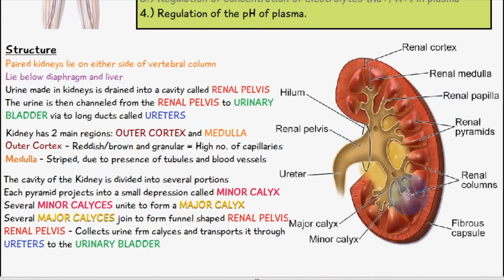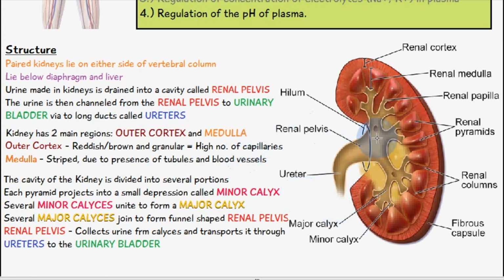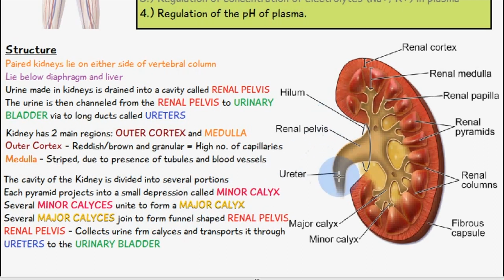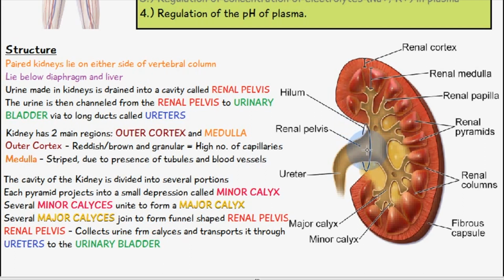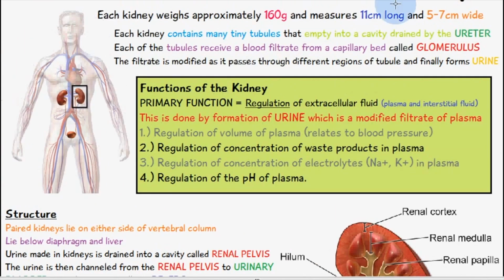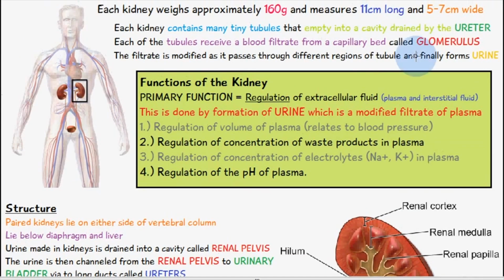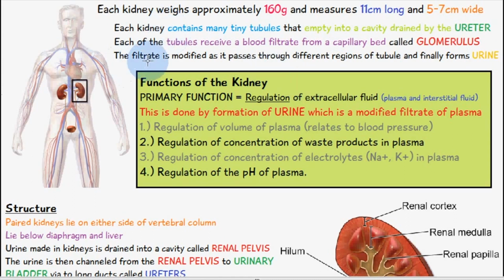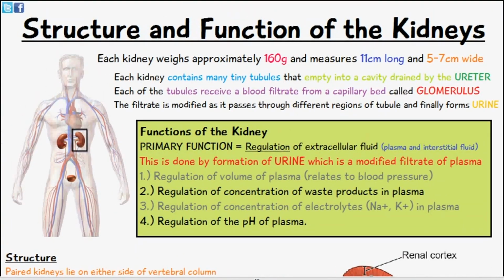ANATOMY OF THE KIDNEYS - RENAL ANATOMY - STRUCTURE OF THE KIDNEYS EXPLAINED IN 3 MINUTES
Here are some products that may help you:

Dandelion Root
Vander's Renal Physiology
Kidney Detox
Kidney Anatomy

🏆My Goal🏆